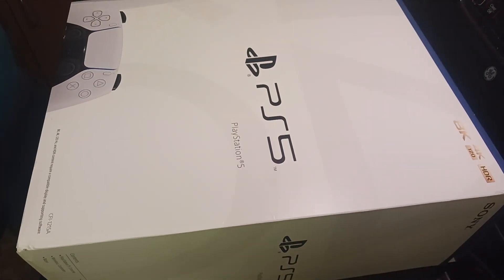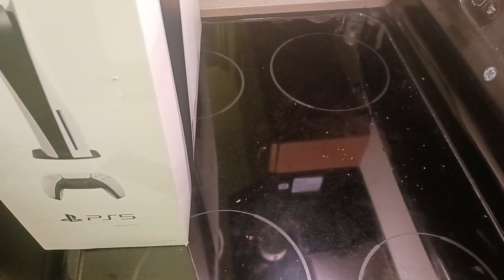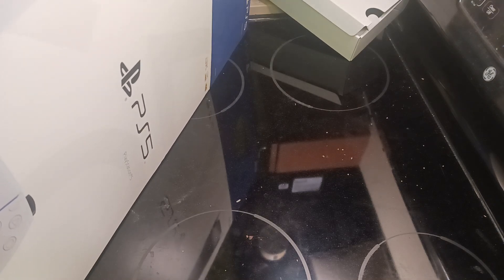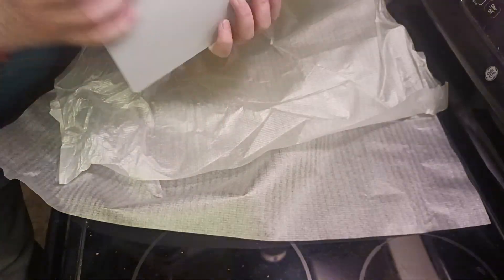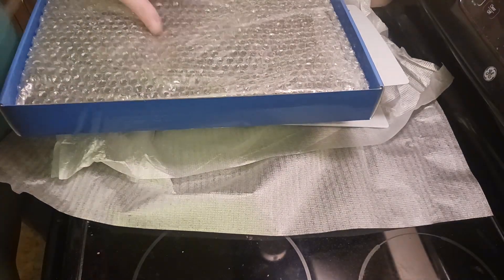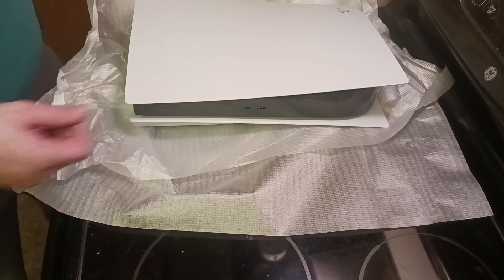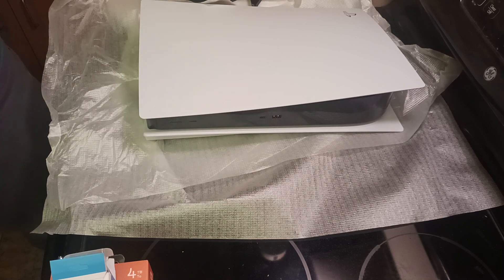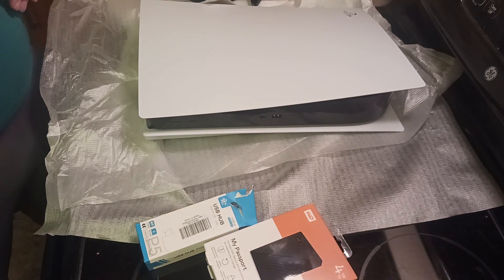i got a ps5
welcome to the channel i am the lumberjack, videos and streams will be focused around gaming related content. there will be the occasional vlog or channel update.

COPPA COMPLIANCE:
THIS CHANNEL AND ITS CONTENT IS NOT FOR KIDS!